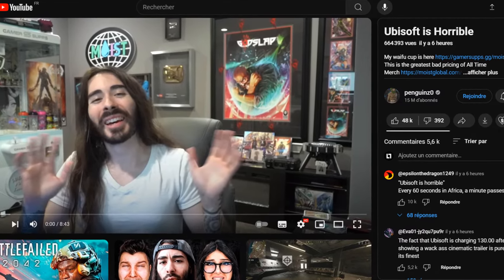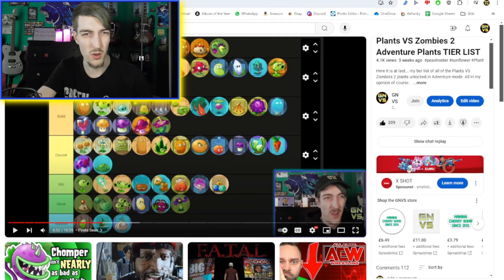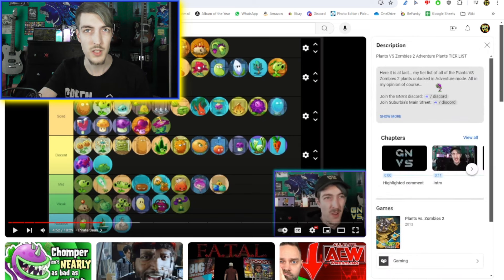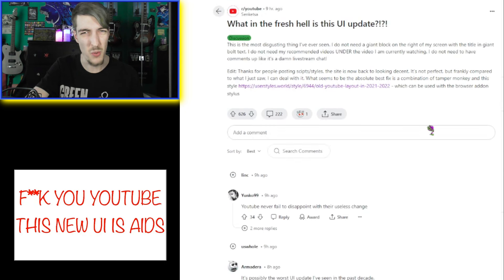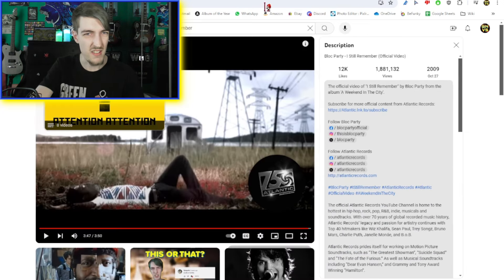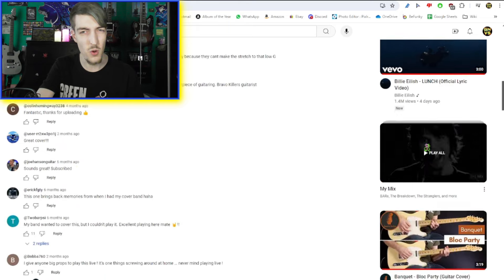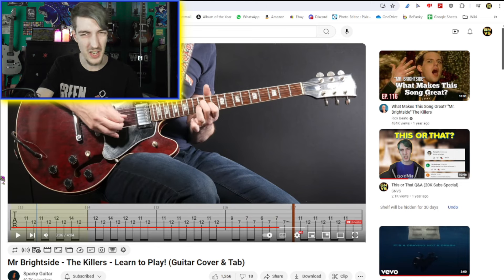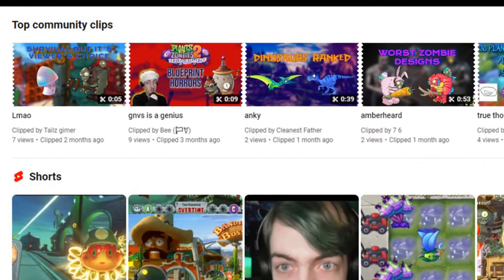The WORST Update In YouTube History (And How To REVERT It)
Is YouTube killing its own platform? With this absolutely AWFUL UI that was previously rolled out and heavily criticised, it's obvious they haven't listened to feedback at all.

youtube,user interface,new update,youtube UI,google,rant